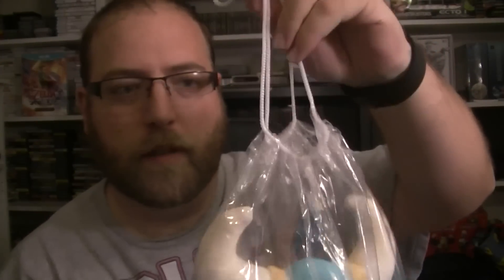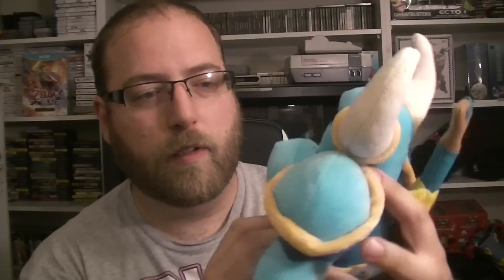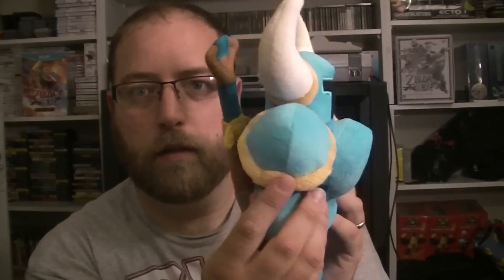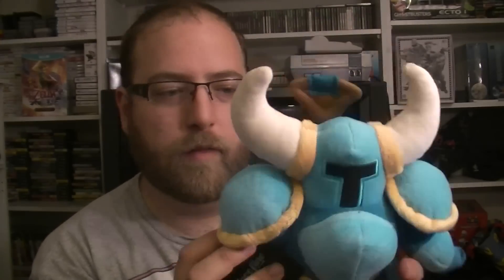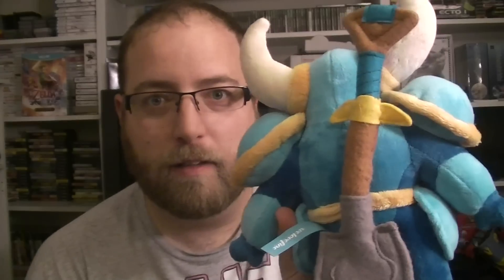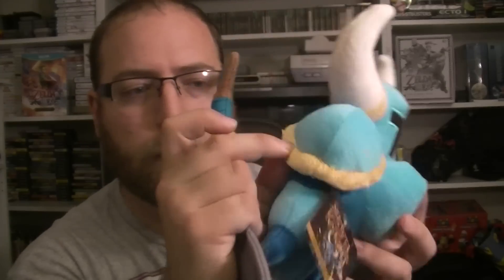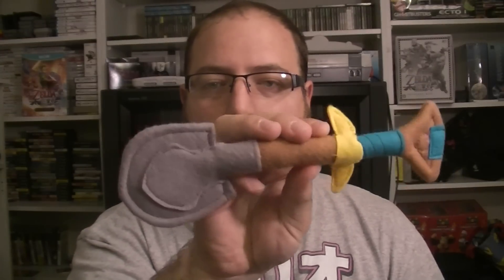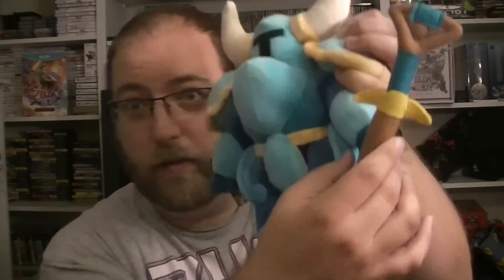Shovel Knight Plush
This is one of the best plushes I've ever bought.